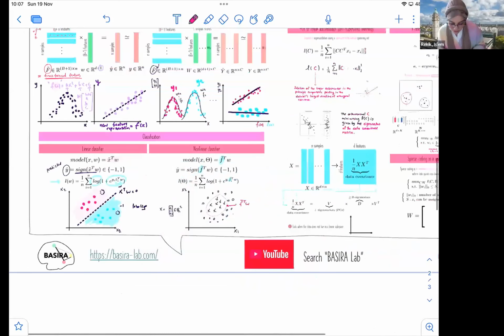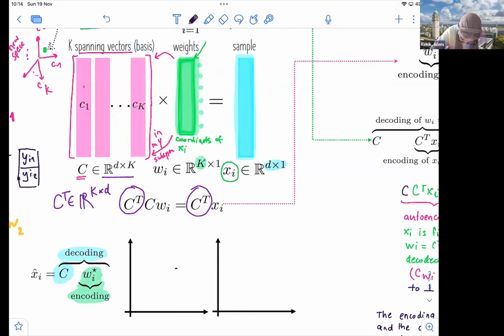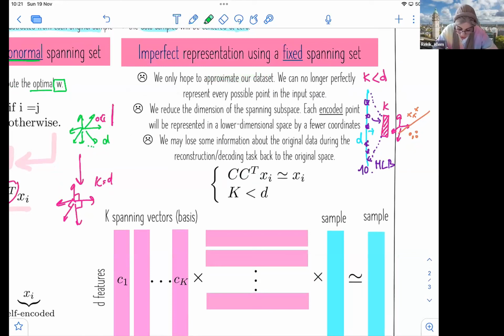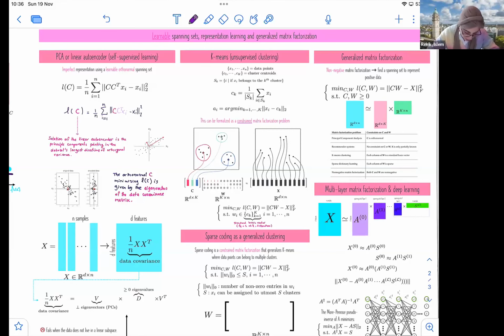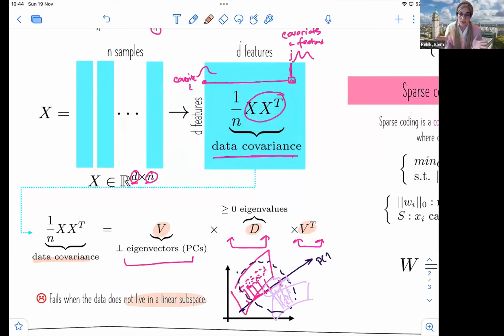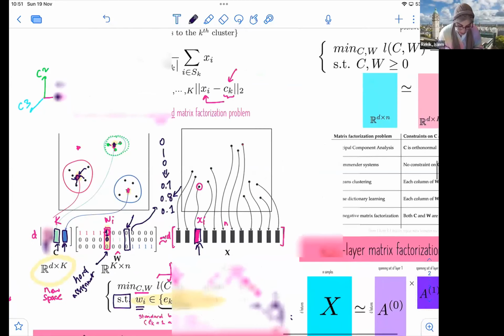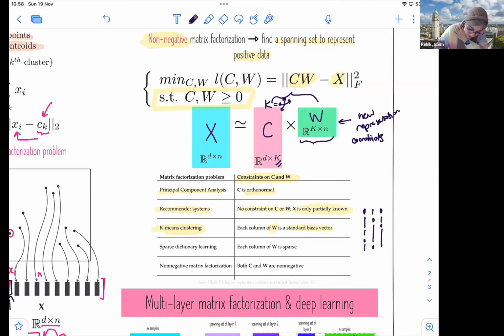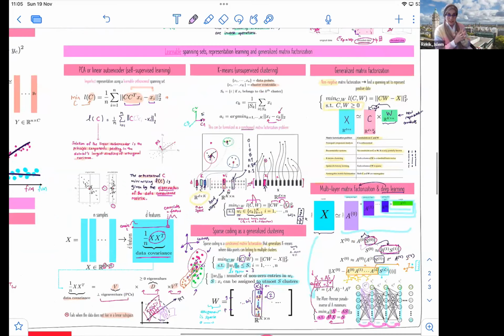[Deep Learning Matrix Reloaded] From spanning sets to deep matrix factorization (part 2)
📚🔗 The summary map of the DL linear algebra of the first lecture videos 1.1 to 1.6 can be found

In this DL map video we briefly cover the following topics:
1. Perfect data representation using a fixed spanning set
2. Perfect data representation using an orthonormal spanning set (linear autoencoder)
3. Imperfect data representation using a fixed spanning set
4. PCA or linear autoencoder formalized using matrix factorization
5. K-mearns using matrix factorization
6. Sparse coding using matrix factorization
7. Generalized matrix factorization